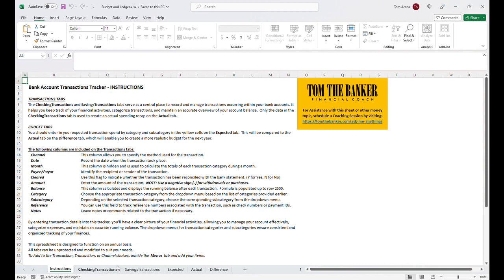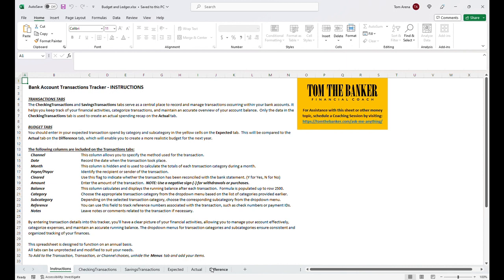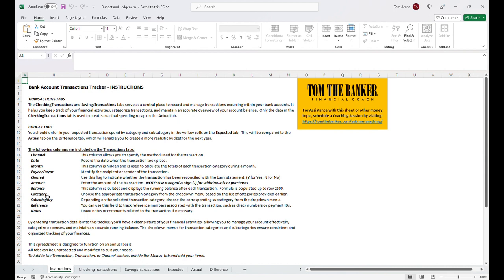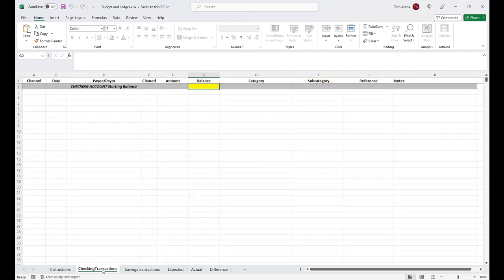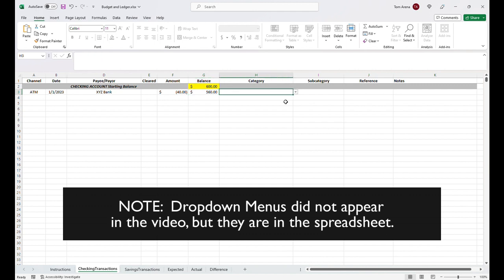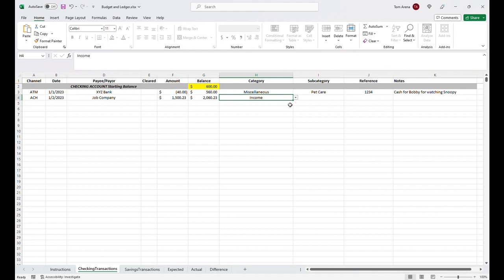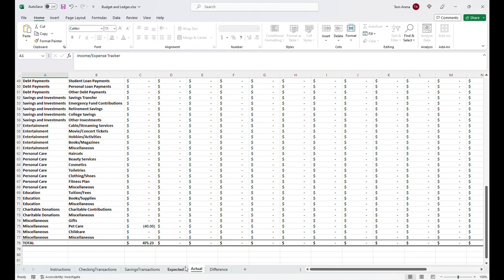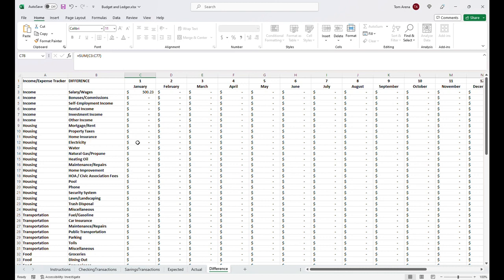Setting up Your Household Budget and Ledger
This is a guide to my downloadable spreadsheet that will enable you to setup your own Household Budget.